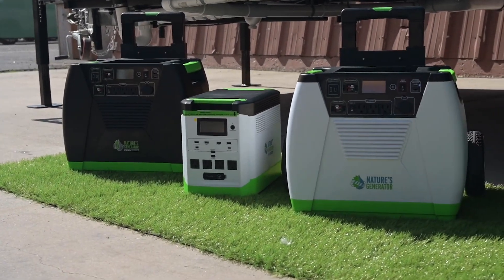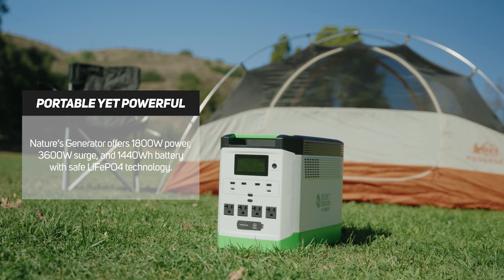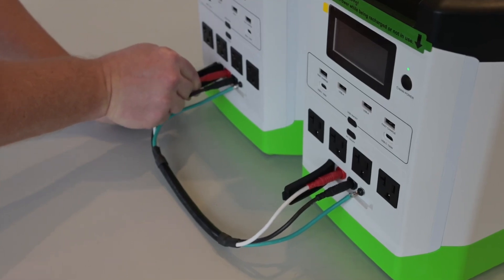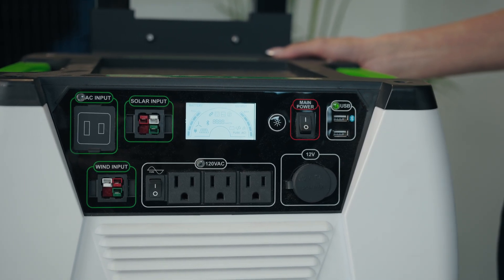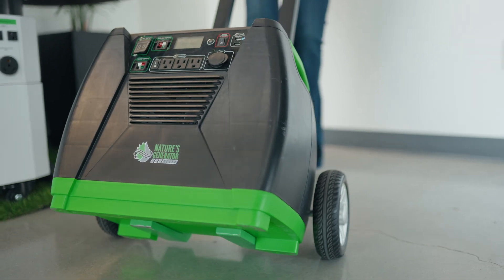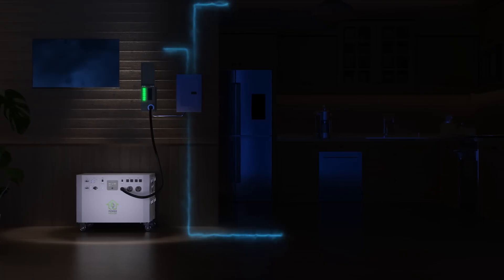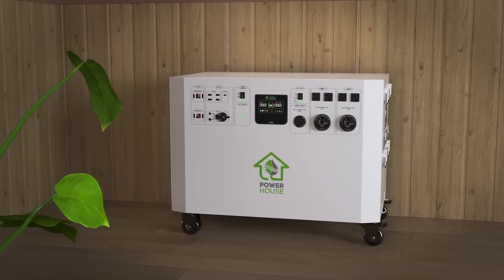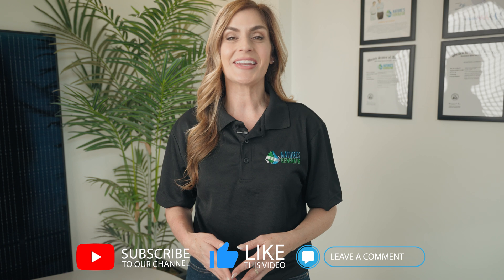[EN] Discover Nature’s Generator: The Ultimate Off-Grid Power Solutions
Are you ready to embrace the future of sustainable energy? In this video, we dive into the entire product line of Nature’s Generator—a game-changer in the world of portable and renewable power solutions. Whether you're planning an off-grid adventure, need a reliable backup power source, or are looking to save on energy bills, Nature’s Generator has you covered.

From the Nature’s Generator Standard 1800 to the Lithium 1800 and the versatile solar panels, we’ll show you how these innovative systems deliver clean, green energy anytime, anywhere. Learn about features, specs, and real-life applications to power your home, RV, or outdoor adventures.

Why Choose Nature’s Generator?

✅100% renewable energy sources
✅Easy-to-use, plug-and-play systems
✅Scalable options for every need
✅Don’t miss this chance to make your life more energy-efficient!

Watch now and join the Nature’s Generator family.